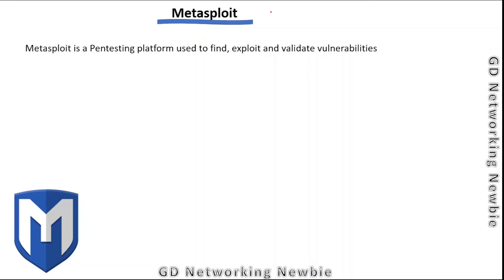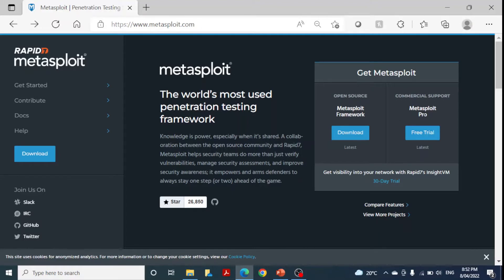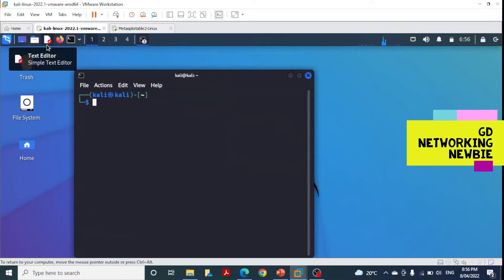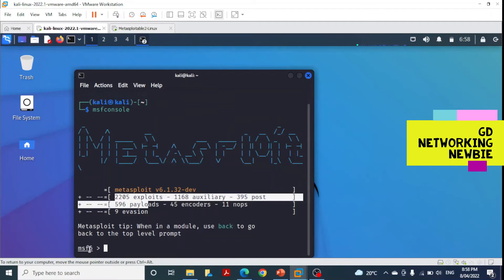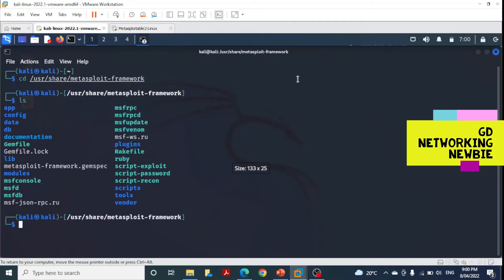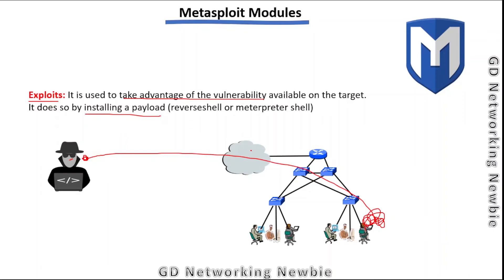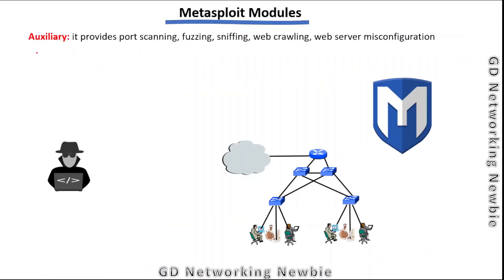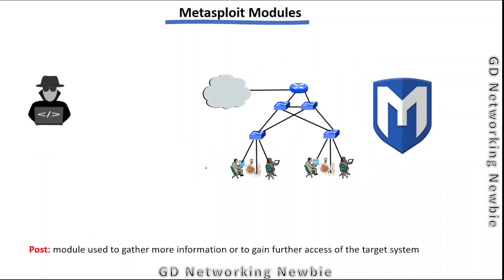Metasploit Tutorial Part 1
In this video we are showing the use of Metasploit framework. Metasploit is a Pentesting platform used to find, exploit and validate vulnerabilities. It can be used throughout the lifecycle of pentesting phases.
We interact with Metasploit using modules. A module is a piece of software that the Metasploit Framework uses to perform a task, such as exploiting or scanning a target.